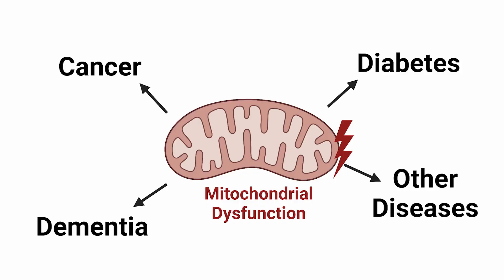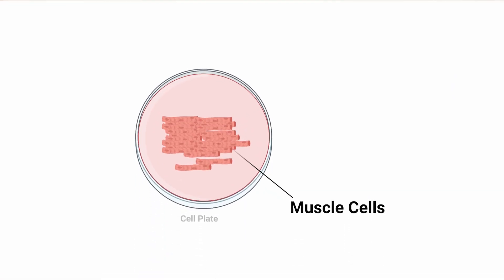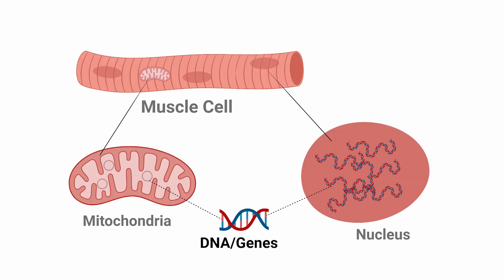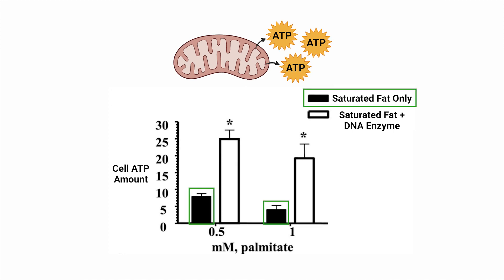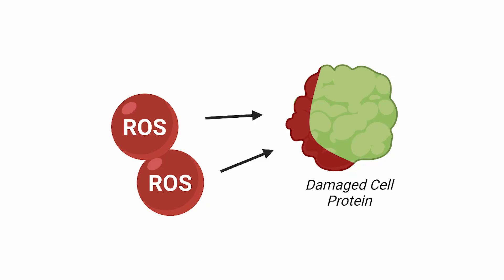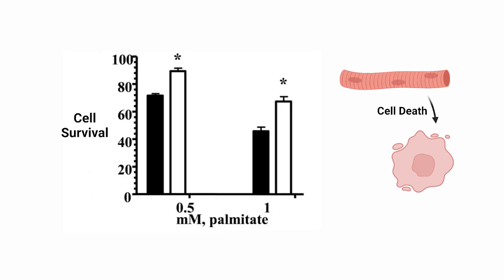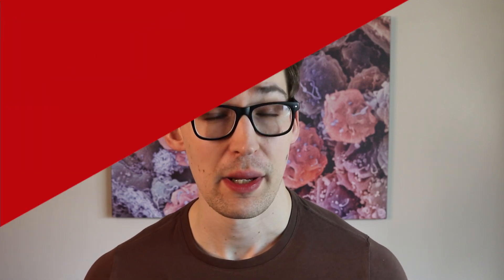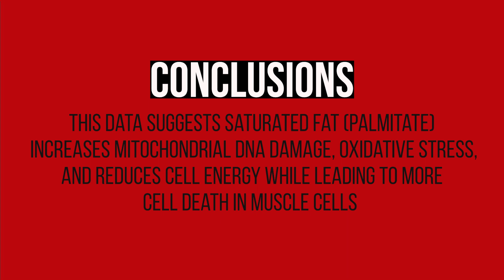Saturated Fat and its Role in Muscle Mitochondria Dysfunction [Study 27]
0:00 - Introduction
1:50 - Saturated Fat on Mitochondrial DNA Damage
3:19 - Saturated Fat on Cell Energy
4:11 - Saturated Fat on Oxidative Stress
4:51 - Saturated Fat on Cell Survival
5:34 - One Mechanism
6:51 - Conclusions